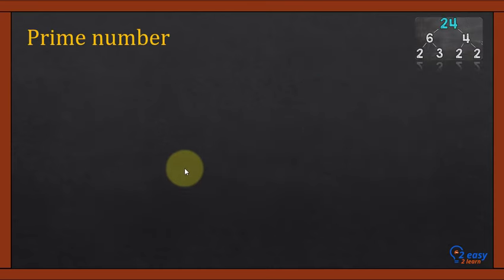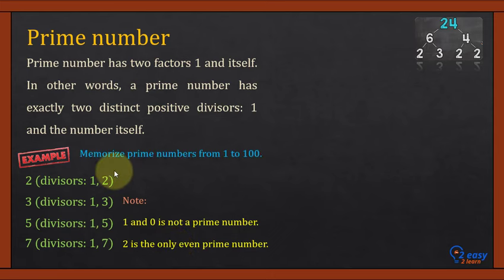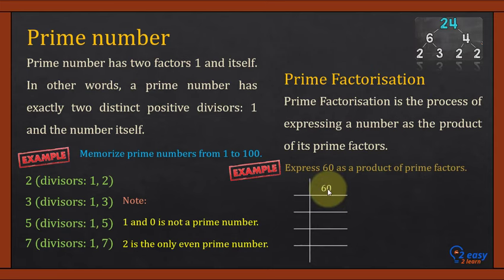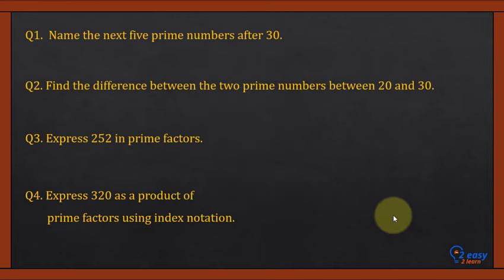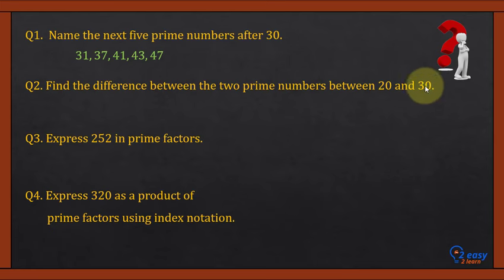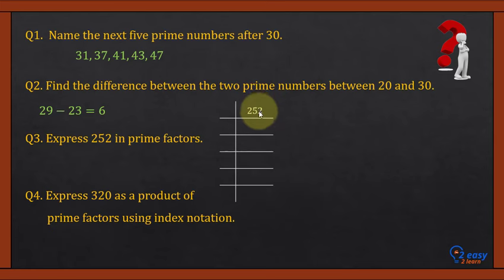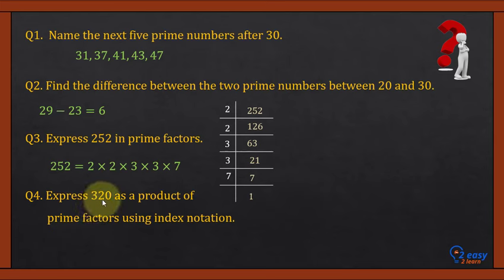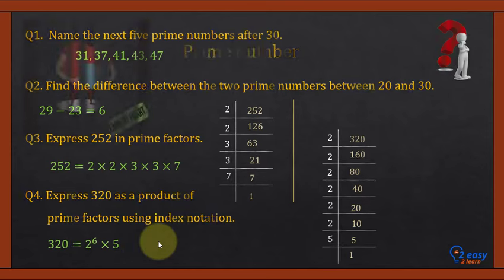Prime Factorisation | O Level Maths | IGCSE Maths | SAT Maths USA| High School | Fsc | Matric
Welcome to our comprehensive math lesson on Prime Factorisation! This video is designed to help you understand and master the concept of prime factorisation, essential for O Level, IGCSE, SAT, High School, FSc, Matric, and various competitive exams.

In this lesson, we'll cover:
- The definition and importance of prime factorisation
- Step-by-step methods to find prime factors
- Practical examples and detailed explanations
- Tips and tricks to solve exam questions efficiently

to master your math skills and access a wealth of resources tailored to your needs. Happy learning!